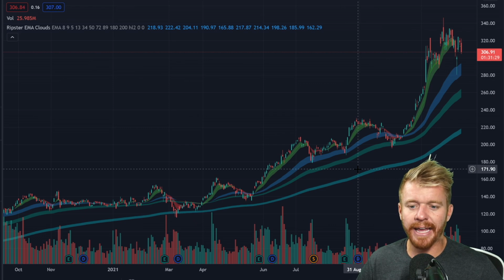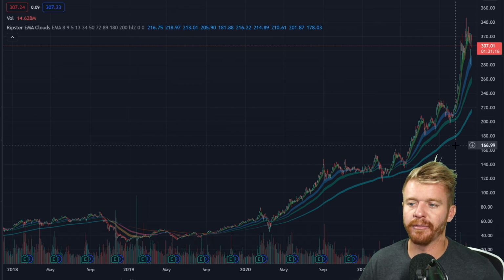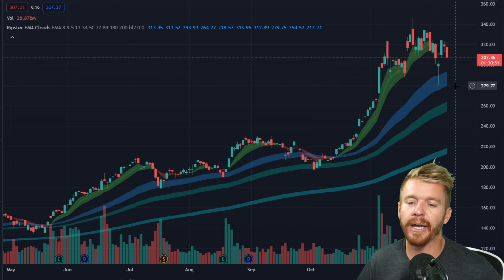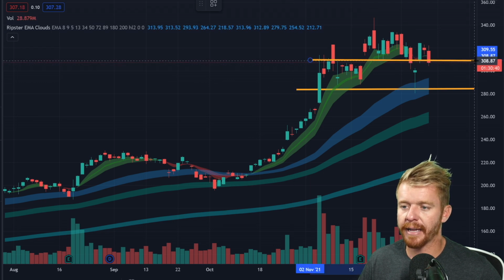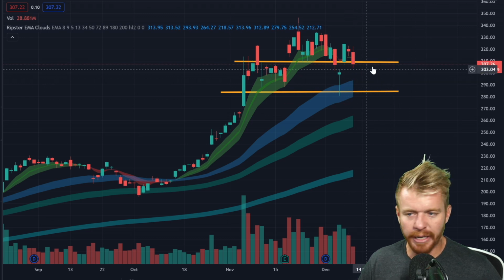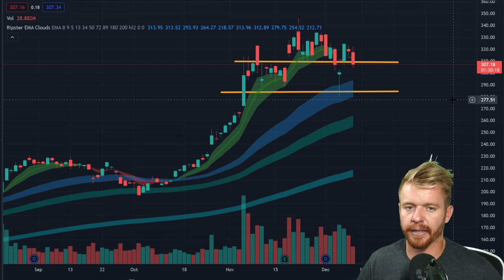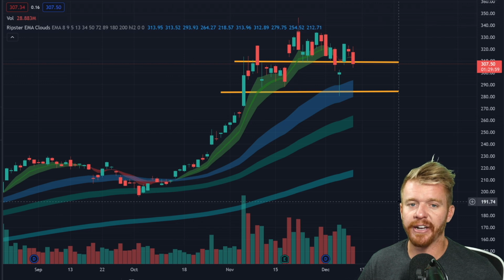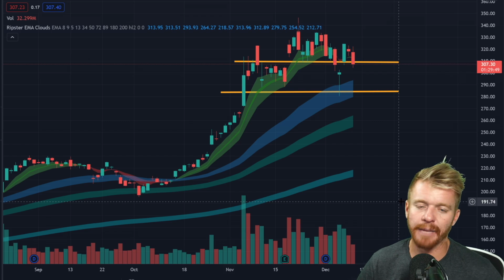NVIDIA BIG BET ON METAVERSE! Upside Potential 100%?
Nvidia is in the perfect spot to capatlize off the Metaverse Boom as they own the GPU market and have a massive chunk of the Enterprise Data Center market as well for AI computing. All things that will be very important for the future of the Metaverse! Does this stock still have room to run???

Check out Trade Ideas FREE Live Trading Room and learn more about the BEST Trading Scanner on the Market!

Come join FREE DayTrading Facebook Group!

Trade like the Pros with By-Bit!